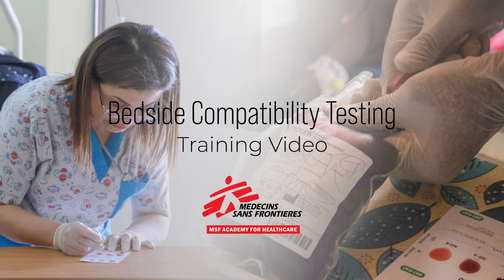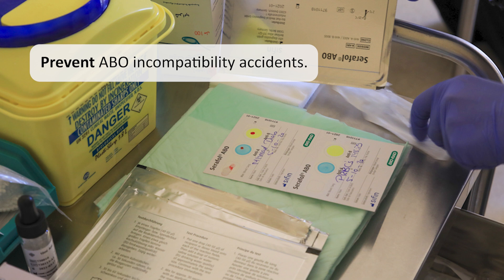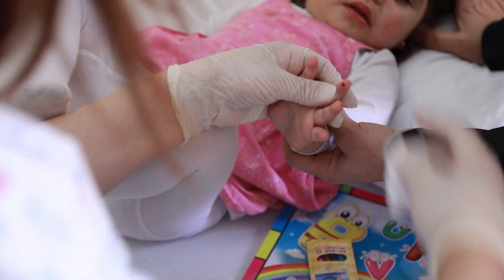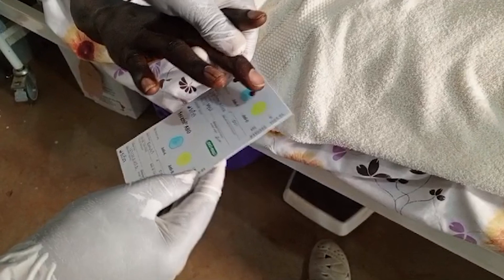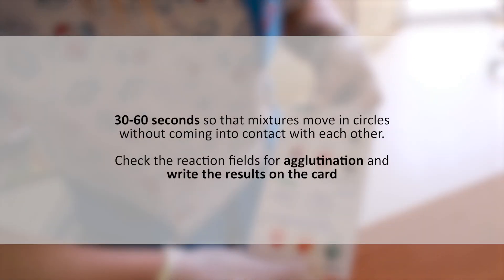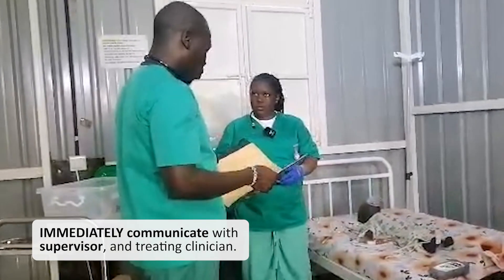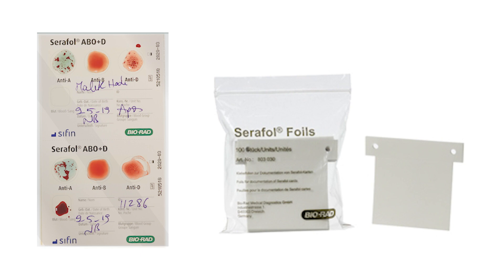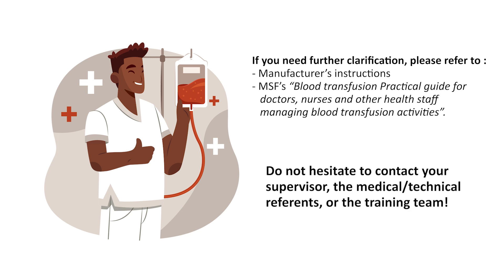Bedside compatibility testing - Learning video for nursing care providers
An individual’s blood group is defined by the presence of an antigen on the red cell membrane. Individuals who posses the same antigen belong to the same blood groups. If a non-compatible antigen is introduced by blood transfusion into a recipient, then mild or sever haemolysis may occur, this defines blood incompatibility. Thus, making testing essential. This video will demonstrate how to perform the bedside ABO compatibility check and interpret and report the results.

This video is part of a collection of learning videos produced by the MSF Academy for Healthcare. Each video explains and demonstrates a key nursing patient care procedure, following the MSF Manual of Nursing Care Procedures.

Médecins Sans Frontières (MSF) is an international, independent medical humanitarian organisation that provides medical assistance to people affected by conflict, epidemics, disasters, or exclusion from healthcare.

The MSF Academy for Healthcare focuses on strengthening the skills and competencies of healthcare workers in MSF projects, with the will to have a long-term impact on the quality of care in the countries where MSF intervenes. It does this by developing and providing specific work-based learning programmes to medical and paramedical workers in the targeted health structures.